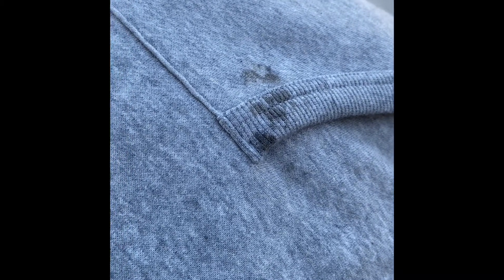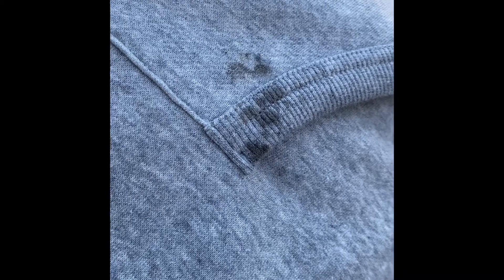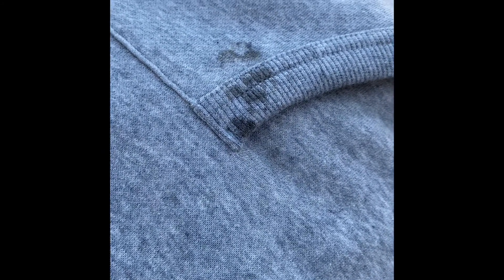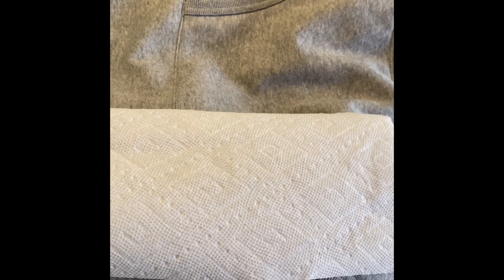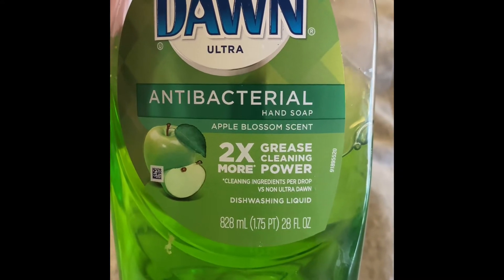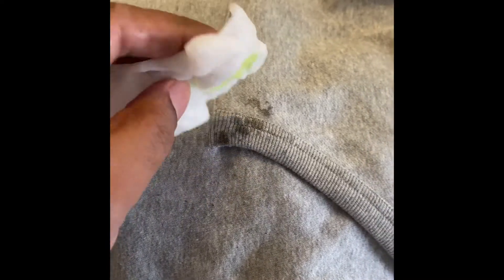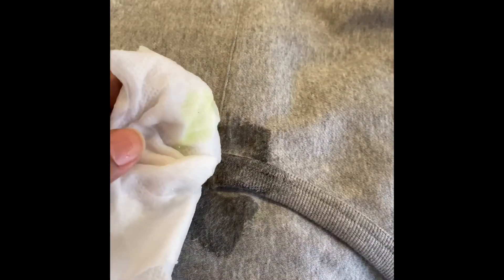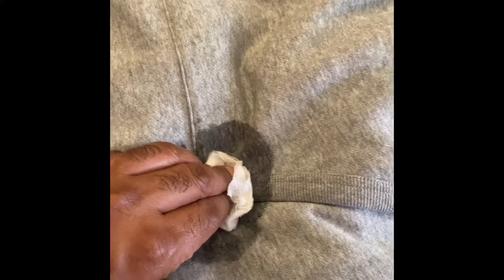Remove motor oil from Hoodie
Remove motor oil from hoodie with bounty and dawn.